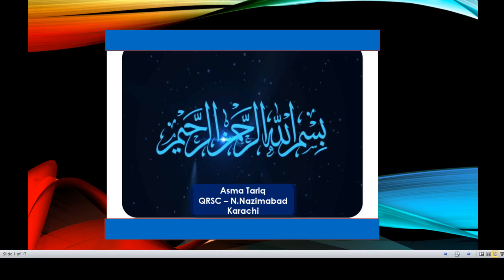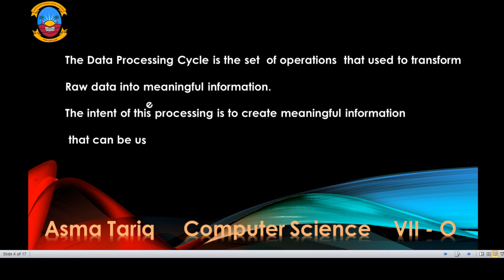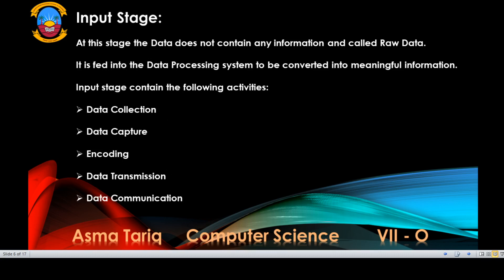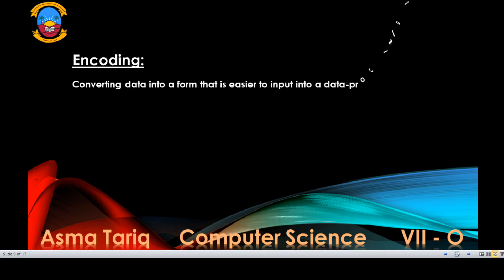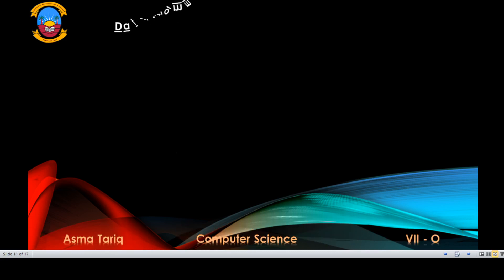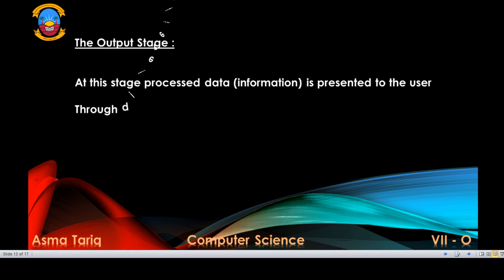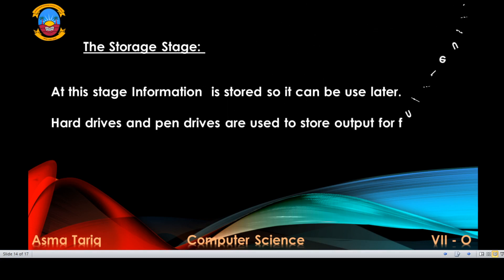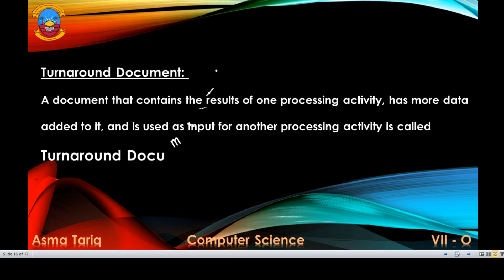Data Processing Cycle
This is an educational video from Quaid-e-Azam Rangers School And College North Nazimabad Karachi Pakistan Cambridge Section Computer Science Lecture about Data Processing Cycle, Source document, turnaround document, stage of data processing cycle for grade 7 students.